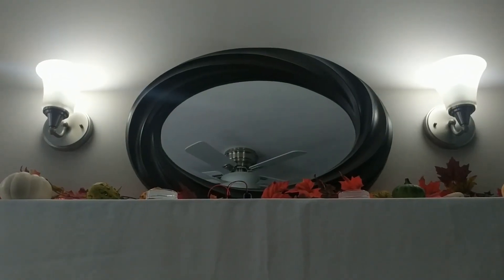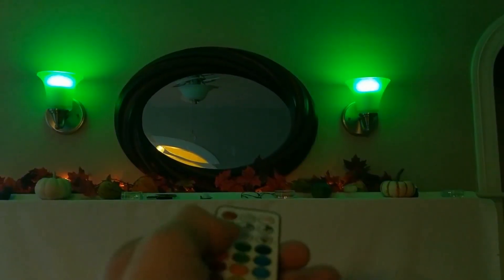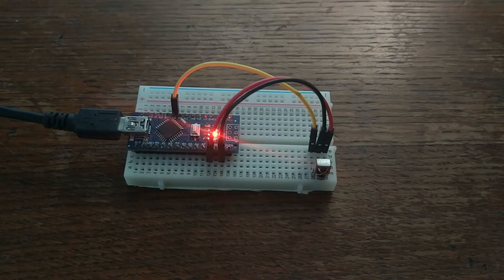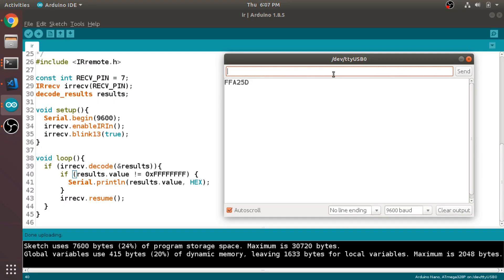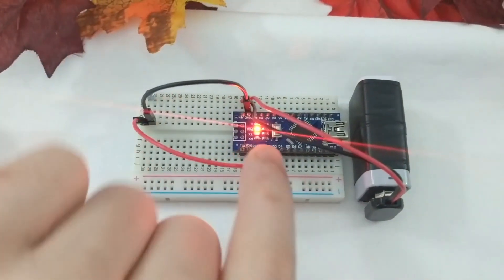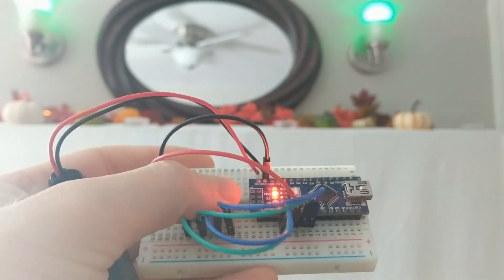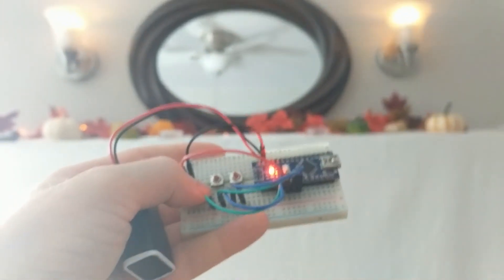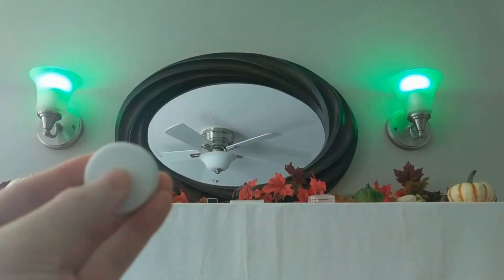Halloween Haunted Light Prank (Instructions)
Here's a fun trick to play at your next Halloween party. All you need is a cheap smart light, an IR LED, and an Arduino. The possibilities are endless!